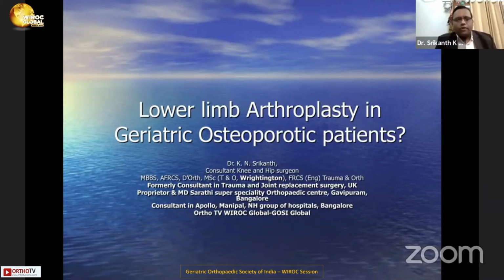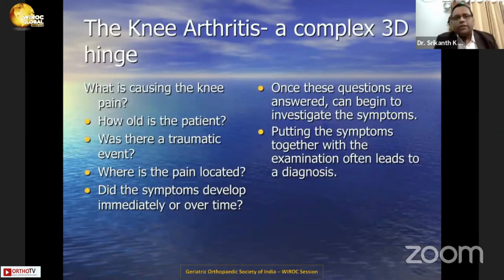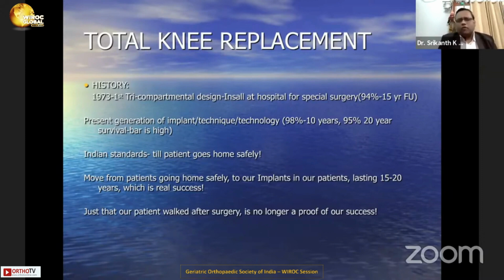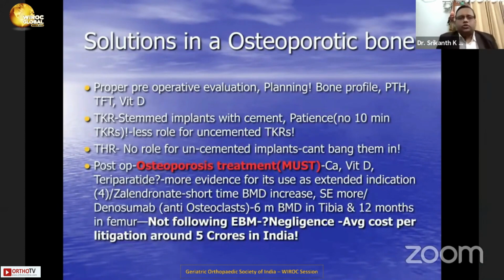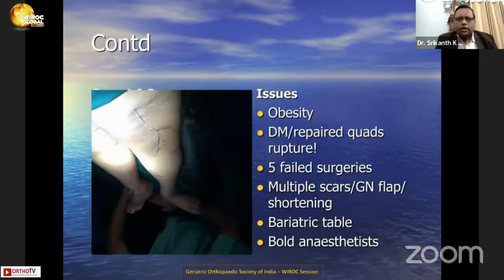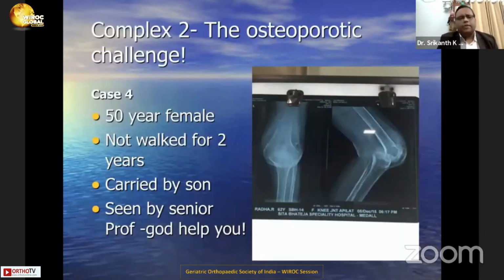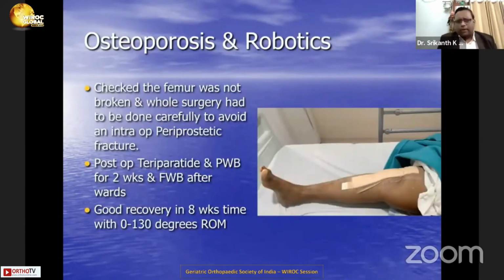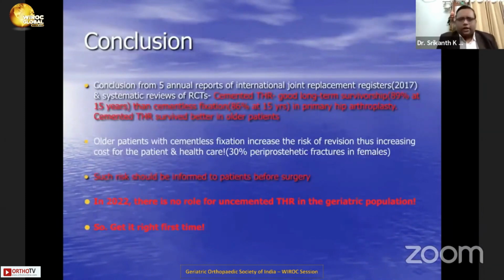Wiroc Global 2022 : Lower limb Arthroplasty in Geriatric Osteoporotic patients? - Dr. K. N. Srikanth